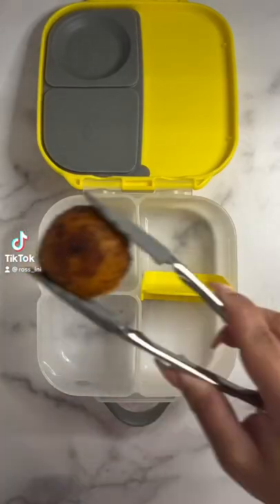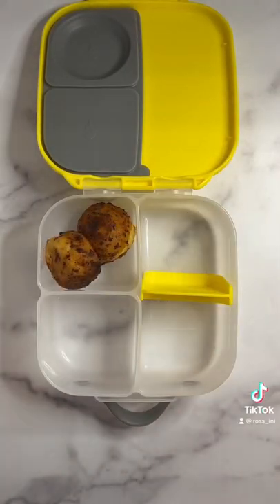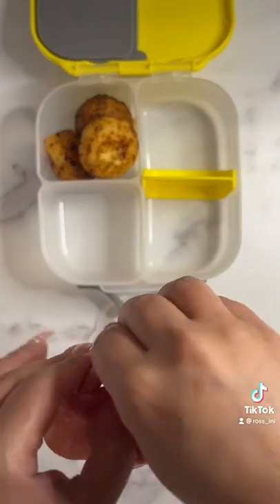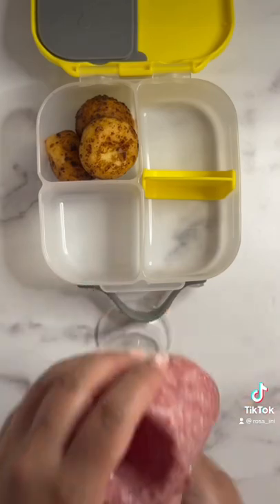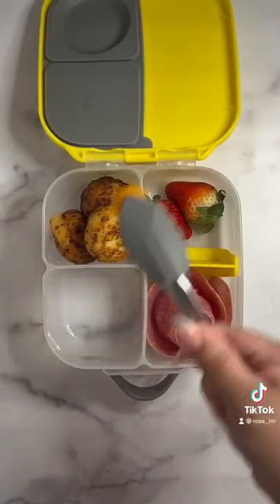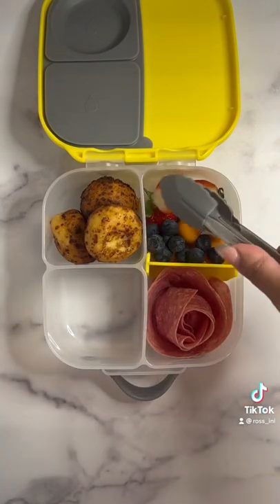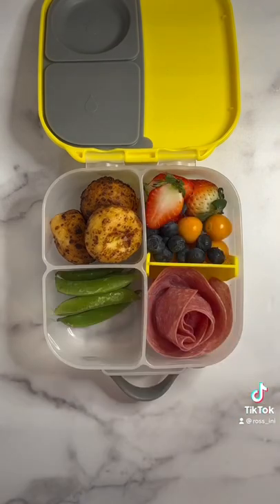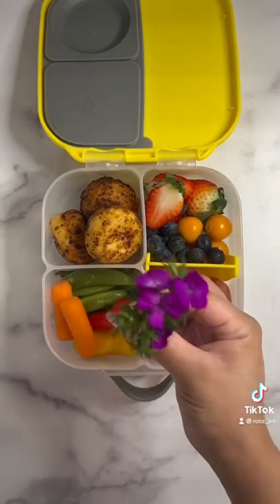Encanto Bunuelos Disney Colombian Fun Easy Lunch Box Ideas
If you are looking for back to school lunch ideas, our channel features healthy back to school lunches, lunch box ideas for kids and diy school lunches.

Many of the items we use in our videos can be found

Tinatakeslunch.com